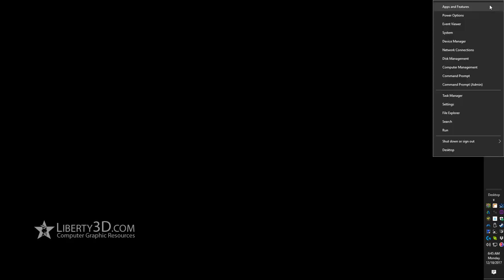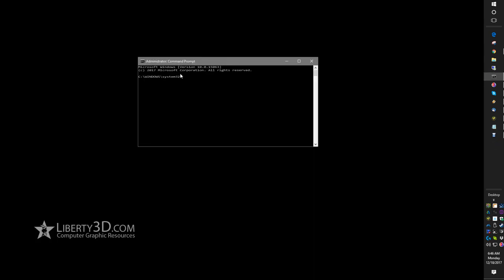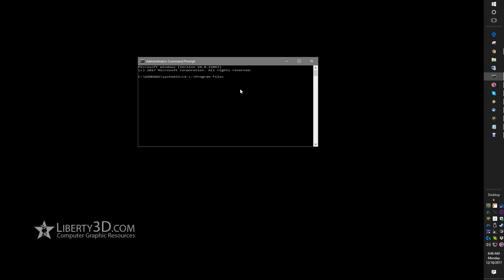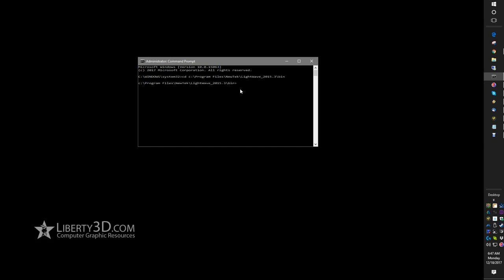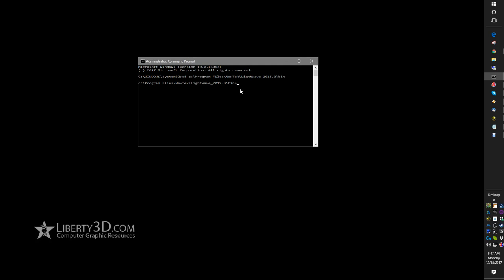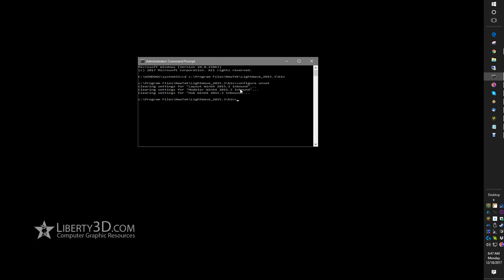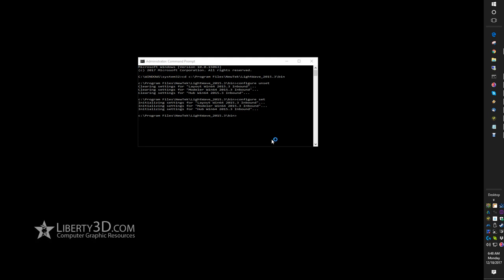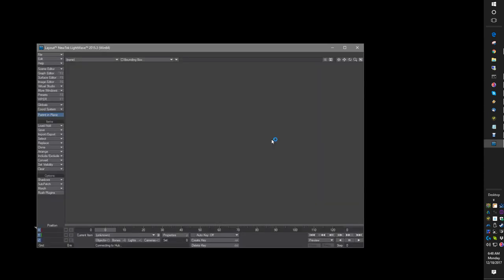Fixing The LightWave3D Discovery Mode Licensing Issue On Windows 8 and 10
Just a quick video for LightWave artists who may be having troubles getting the product key to "take hold" when dragging and dropping it on the Layout or Modeler Interface. This solution fixes the problem which is a windows firewall issue, not a LightWave issue.